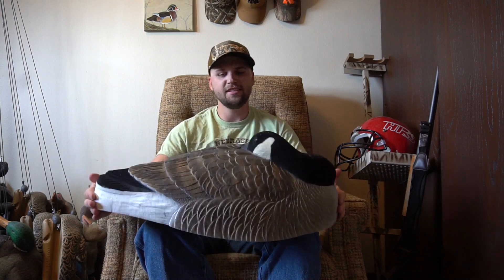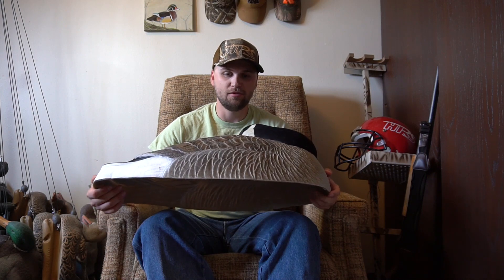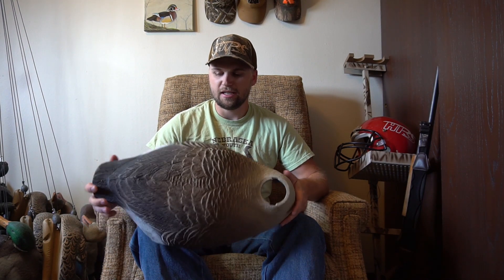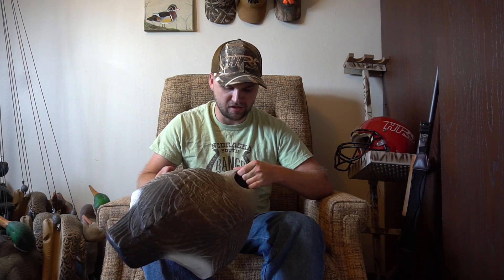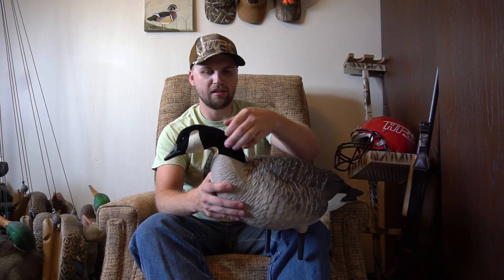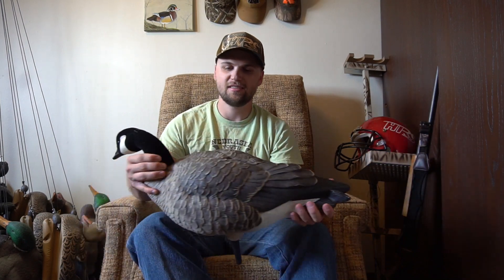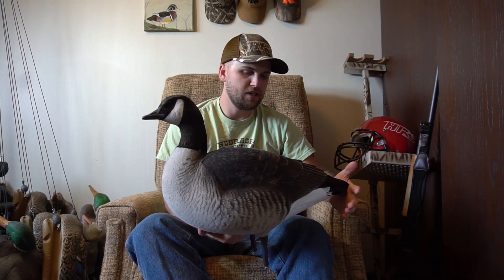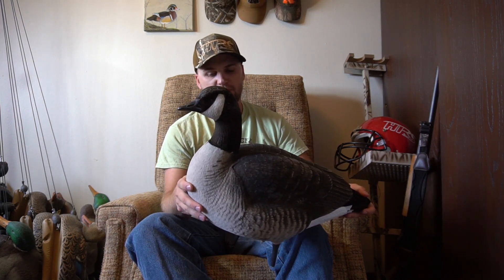What Decoys I Use For Goose Hunting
Matt goes over what goose decoys he uses for hunting. From full bodies to shells to floaters, he covers them all.

►ADD US ON ALL SOCIAL MEDIA!